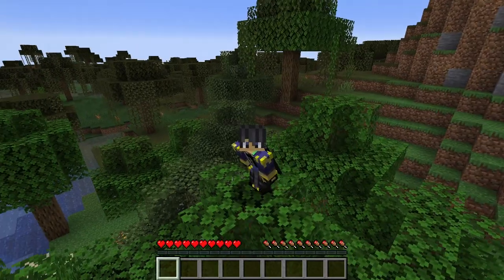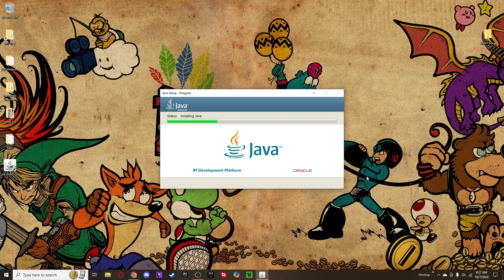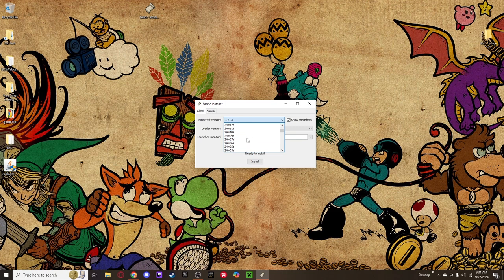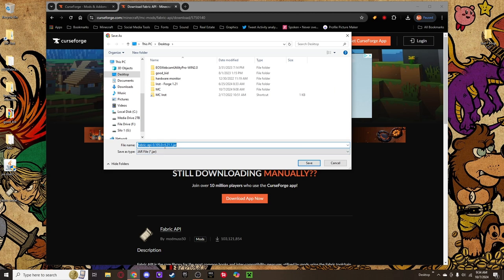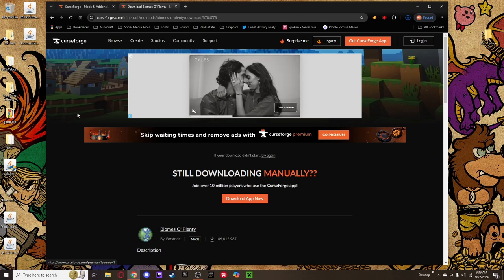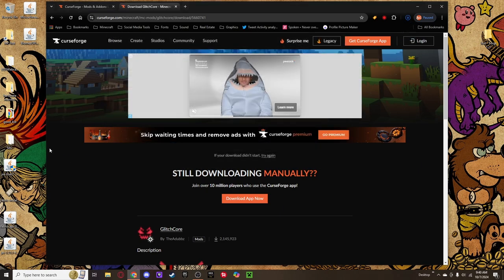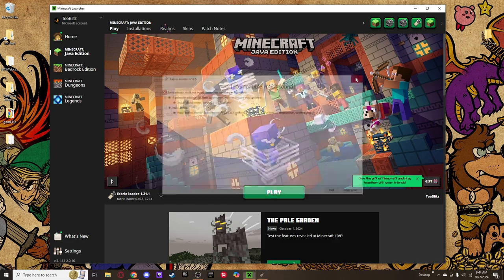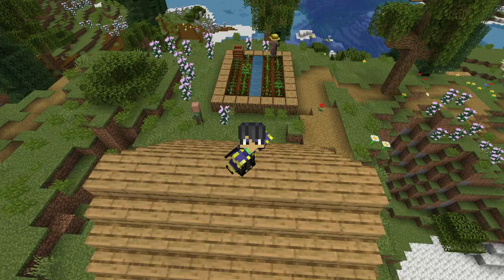How to Install Fabric : Minecraft 1.21.1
Install Fabric for Modded Minecraft 1.21.1